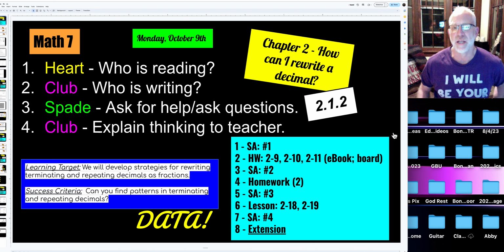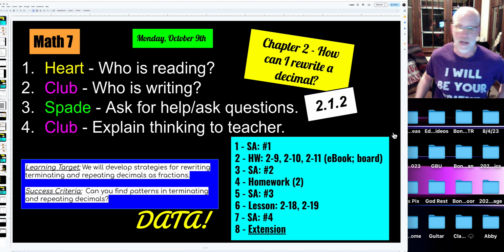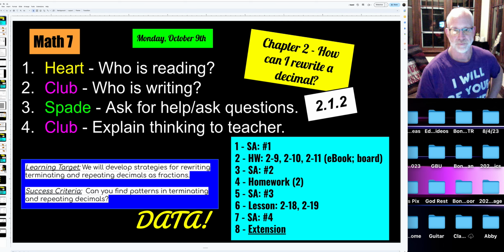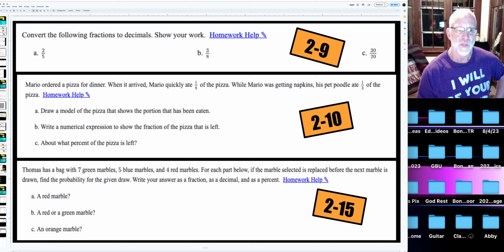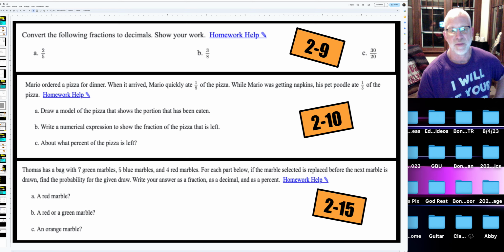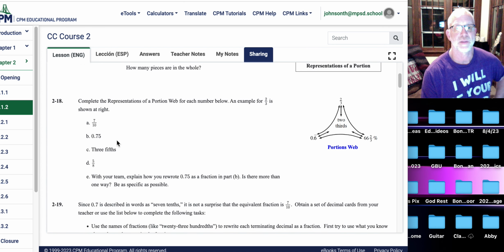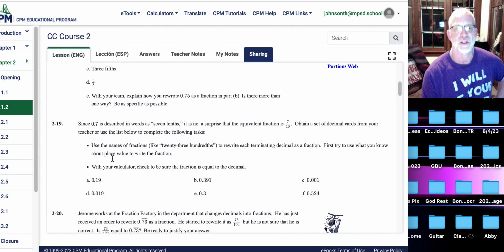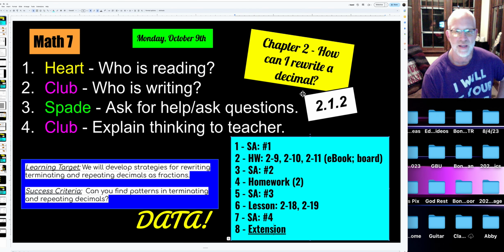Math 7 9:9:23